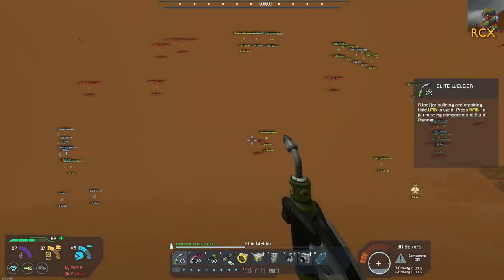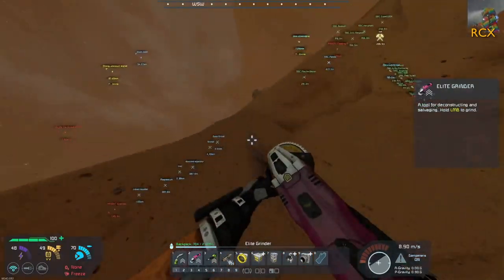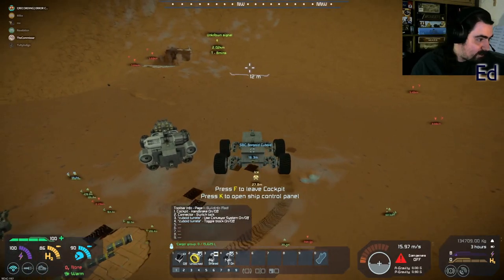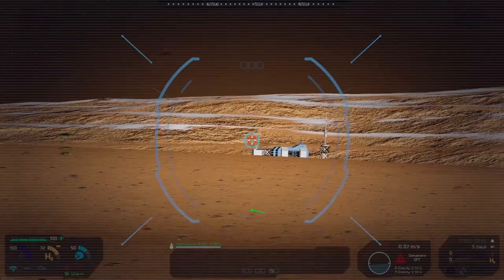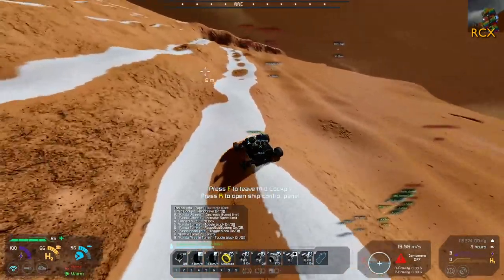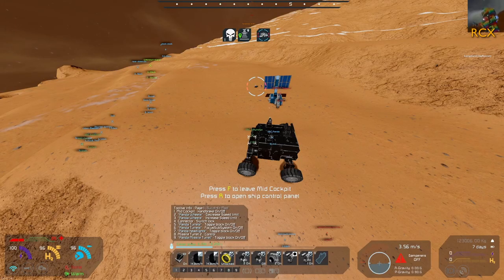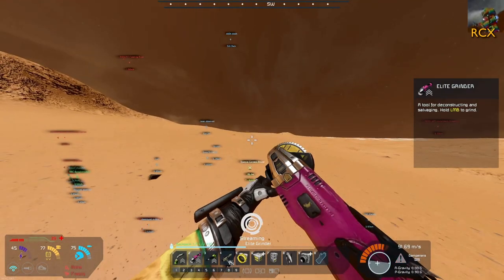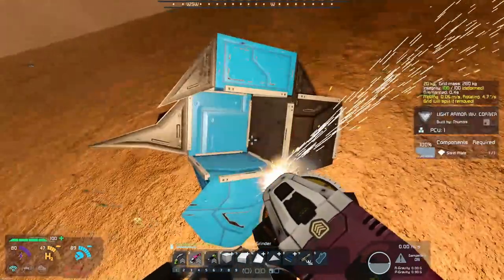Turn. Your Guns. Off. - Liberate Mars #12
This week RCX and Tufty go into battle together, but the turrets are not entirely co-operating. On their return, they help Mike to debug his new missile, which unlike all his other vehicles, is failing to explode.

This is five-player co-op multiplayer Space Engineers gameplay, originally broadcast on Twitch but edited for maximum fun. It has occasional strong language and sexual references. All music was composed and performed by Tufty Indigo specially for this series.